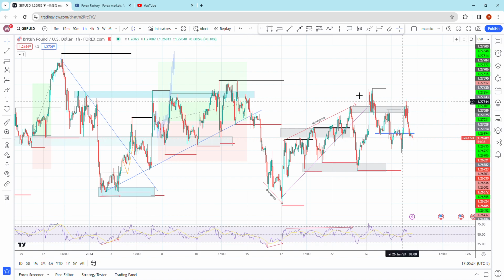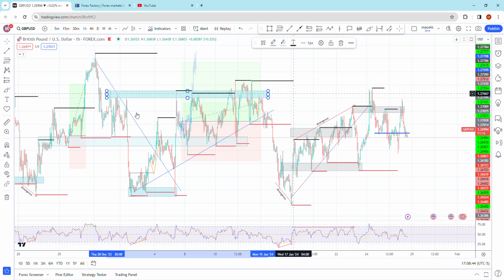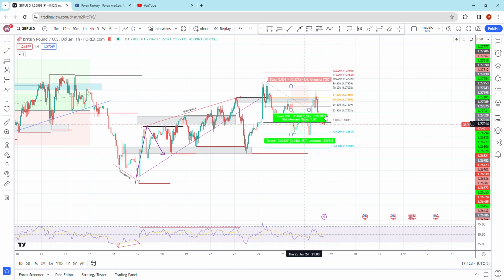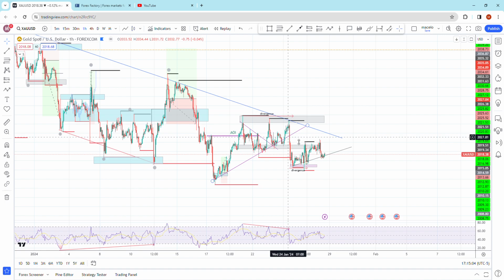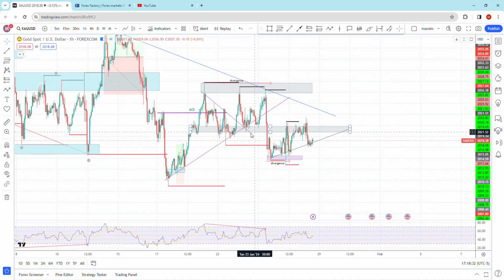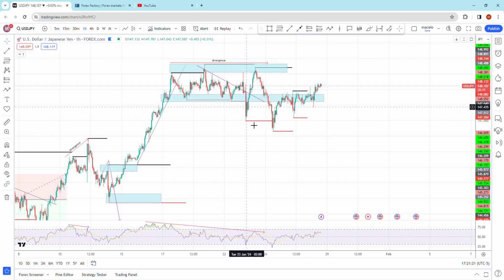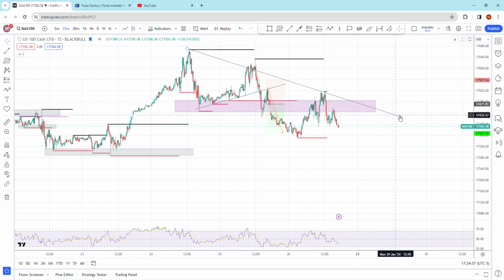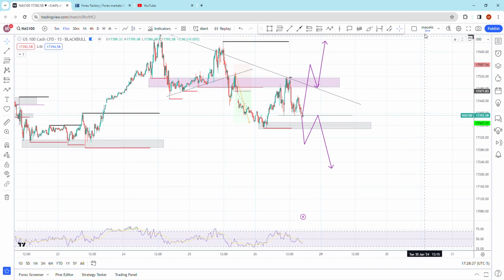Market forecast GBPUSD, Gold, Usdjpy, Nas100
Market anaylist for the week 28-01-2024. Going over gold, GU, UJ and Nas100 enjoy the video and hope you guys have a blessed week.